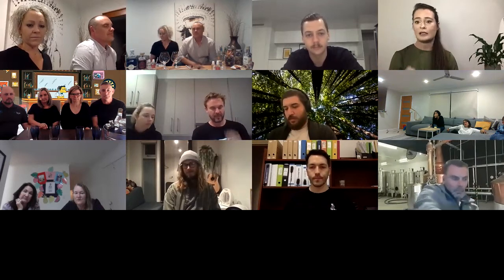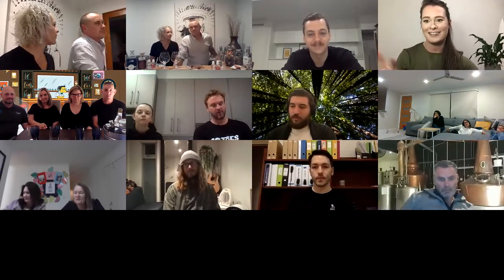Sunshine Coast Gin Experience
Online gin tasting event featuring Fever Tree, Sunshine & Sons, Noosa Heads Distillery, and Pomona Distillery.
Hosted by Josh Donohoe from Creative Tours and Events